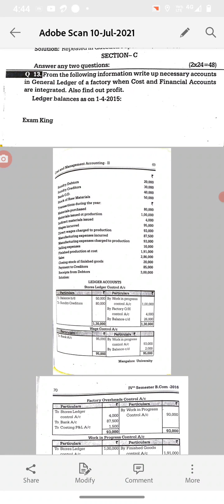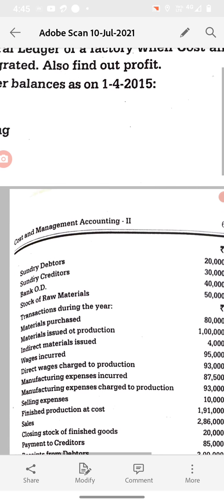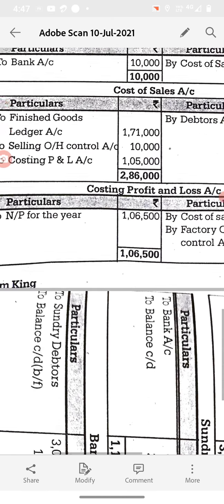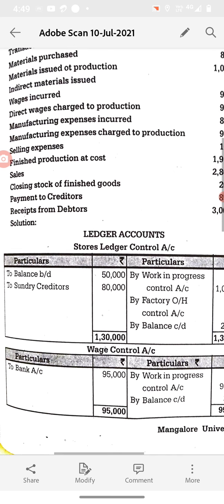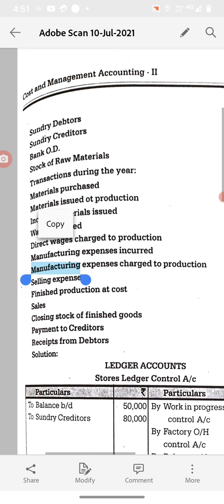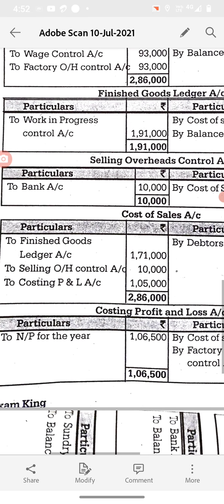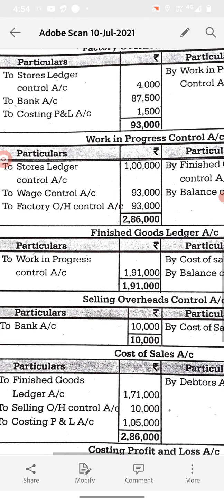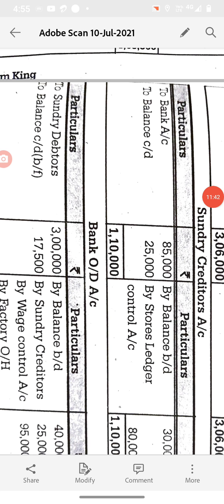Integrated accounting practical 5